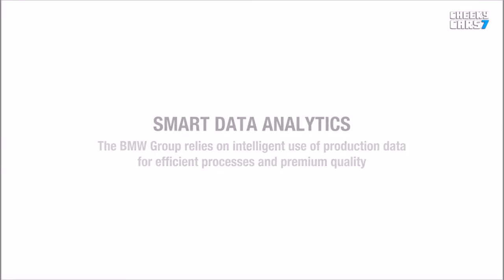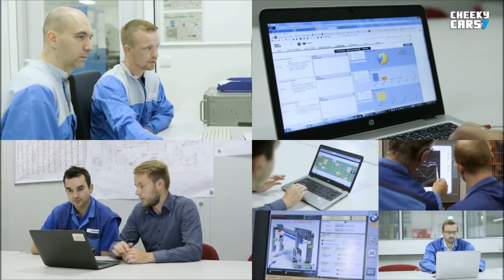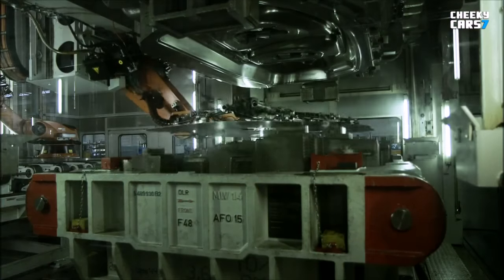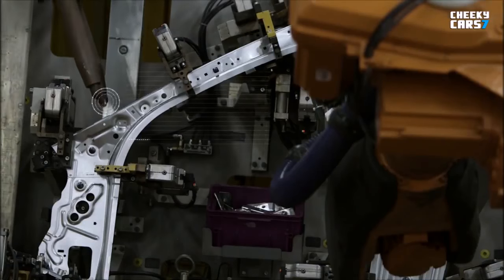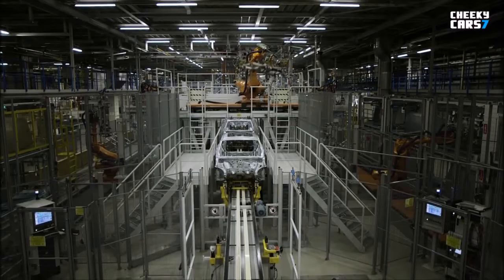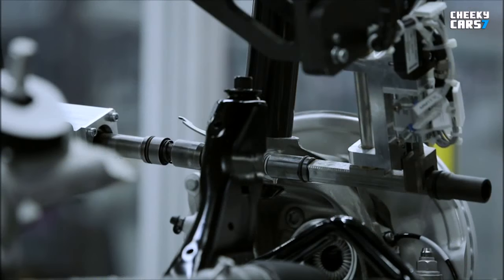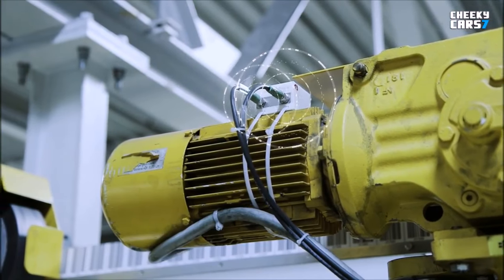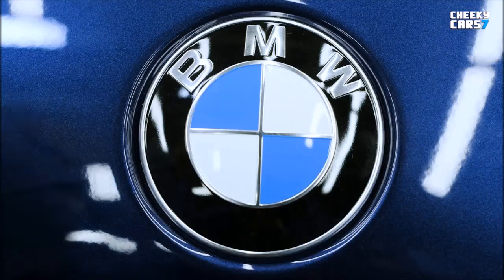BMW Intelligent Production 2017 - Smart Data Analytics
BMW Intelligent Production 2017 - Smart Data Analytics video

Smart Data Analytics : BMW Group relies on intelligent use of production data for efficient processes and premium quality
BMW Factory / BMW Plant Technology / Cars Factory
Cars Production and Assembly Line 2017 / 2018
Luxury Cars / New Cars 2017 / 2018 / 2019 / 2020 videos